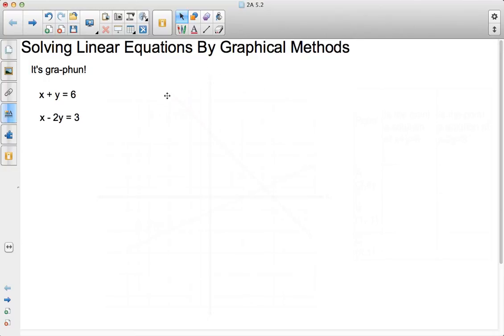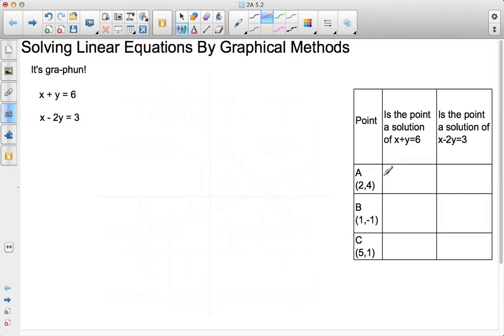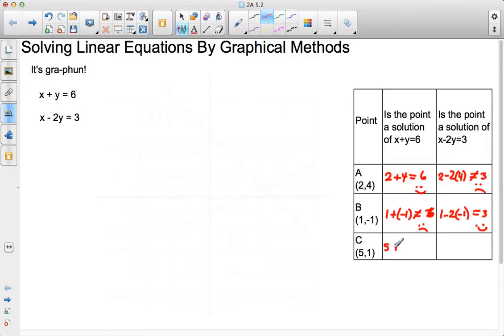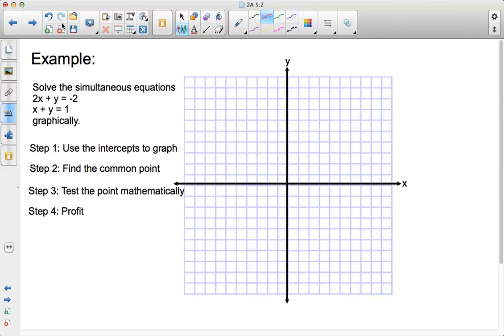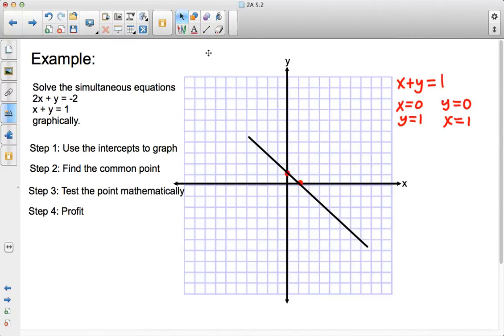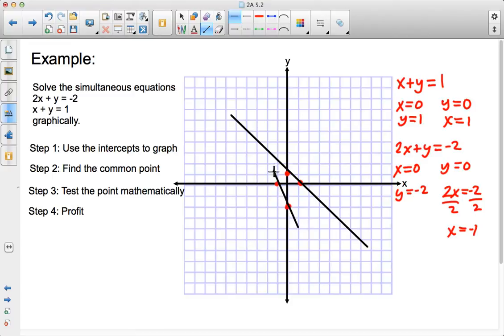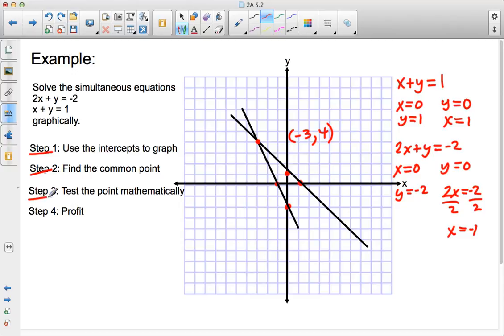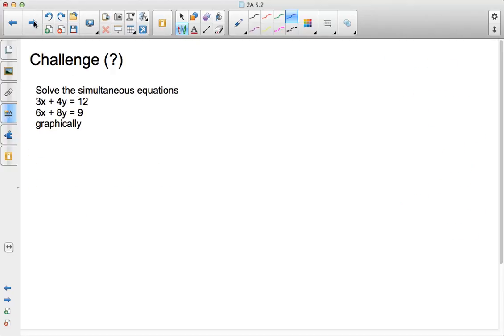Solving Linear Equations Graphically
Here is how to solve linear equations in two unkowns by using the graphical method. There are three simple steps to victory!